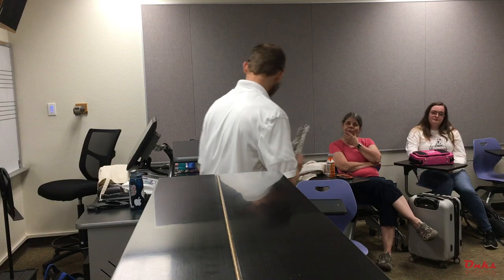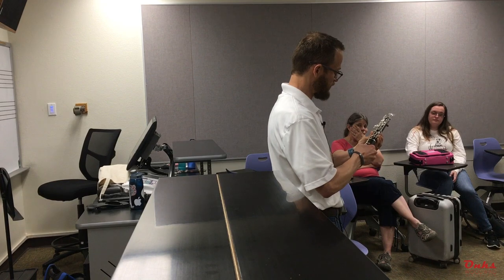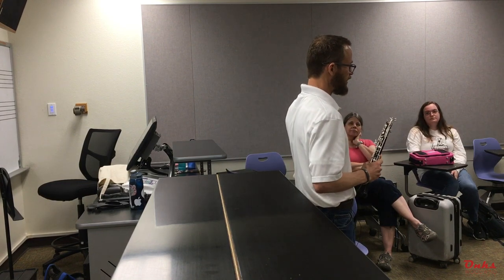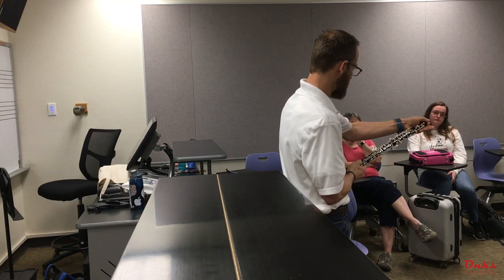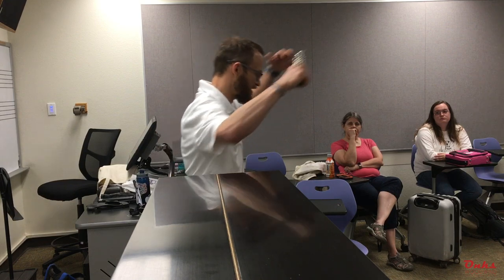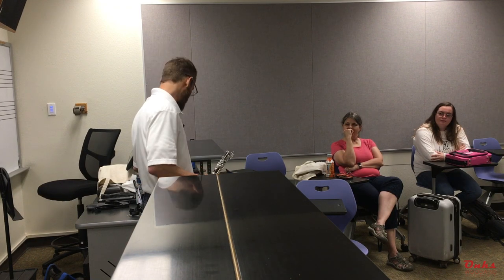Jason visits Arizona State University to talk about oboe maintenance.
Recently Jason was honored to attend and speak at the Arizona State University/Howarth event in Tempe AZ.  Jeremy Walsworth, the owner of Howarth, came all the way over from England bringing with him several Howarth oboes for students and area oboists to try.  Katherine Needleman was in attendance to lead a masterclass and perform on the recital.  Hannah Selznick of Hannah’s Oboes was also in attendance to assist oboists with any oboe-related questions and purchases.   And of course, Martin Schuring, professor of oboe at ASU, was our ring leader and host.

Jason presented an oboe maintenance clinic where he shared ideas on how to keep your oboe in tip-top shape.  These ideas included everyday things that players can do themselves as well as recommendations for professional service.

* 0:00- Intro's
* 0:46- Quick history of Jason
*  2:02- Assembling your oboe
* 7:09- Swabbing
* 11:13- Tenon Corks, cleaning and cork grease
* 15:19-16:10- Commentary by Jeremy Walsworth (Howarth) on the damage that can occur from assembling.
* 16:10- Care of your oboe while it’s not in its case
* 19:20- Make sure your oboe joints are secure inside the case
* 21:58- Why routine maintenance is so important
* 24:12- Budgeting for annual maintenance
* 25:17- Prepping consignments, would the owner be selling if...
 Q&A:
*  27:22- Have you seen instances where cases are too tight on oboe joints and what are your recommendations?
* 30:33- Every type of swab has a disadvantage, do you have a preference?
* 32:26- Jason talks in more depth about how tone holes get so dirty.
* 36:25- To oil or not to oil?
* 38:55- Wondering about swabs damaging the bore...
    * 39:39-41:36- Jeremy talks about misconceptions regarding bore marks and bore changes over time.
* 43:55- What do you recommend for a non-technical person in terms of maintenance, what can they do?
* 46:50- Problems with octave key pads...
* 49:01- Are you alright with paintbrush dusting in and around keys and springs?
* 50:38- Jason talks about sugary drinks and your oboe
* 51:07- Wash your hands